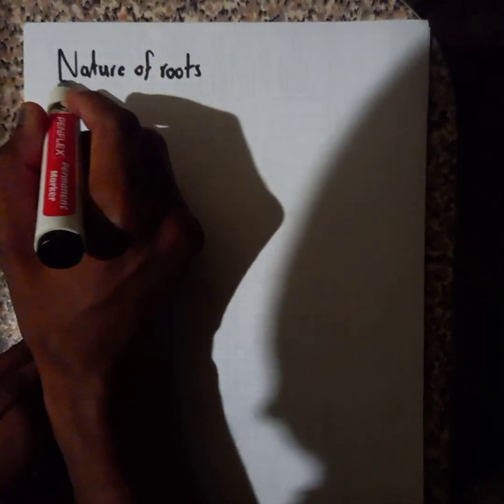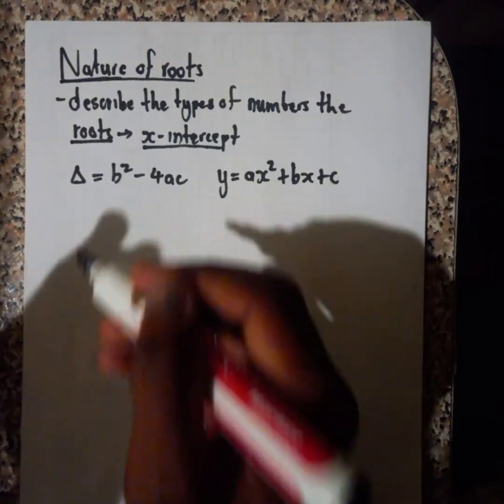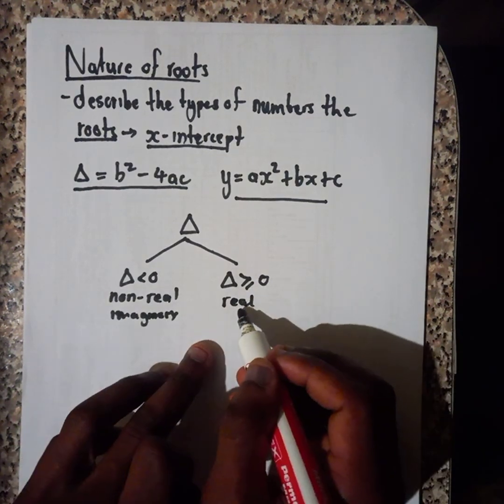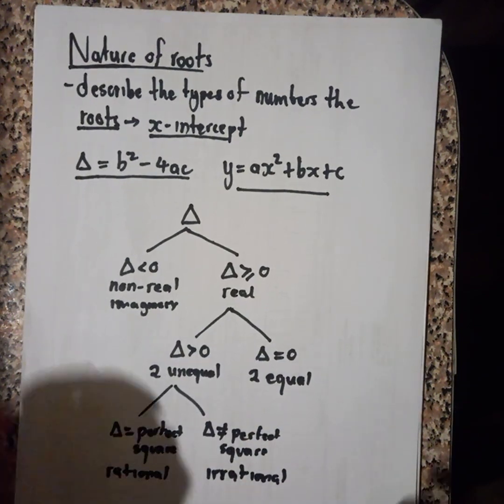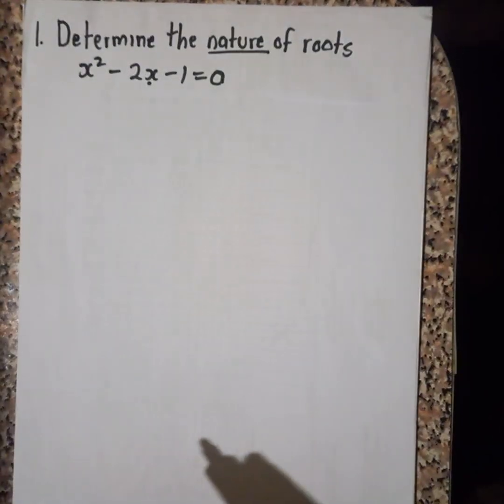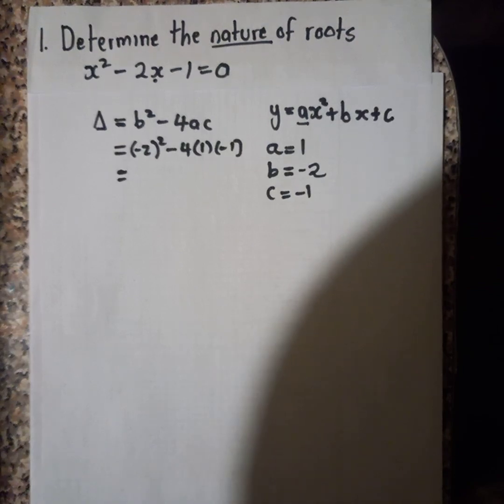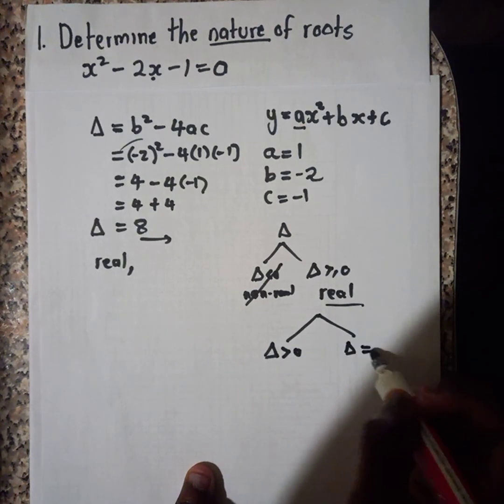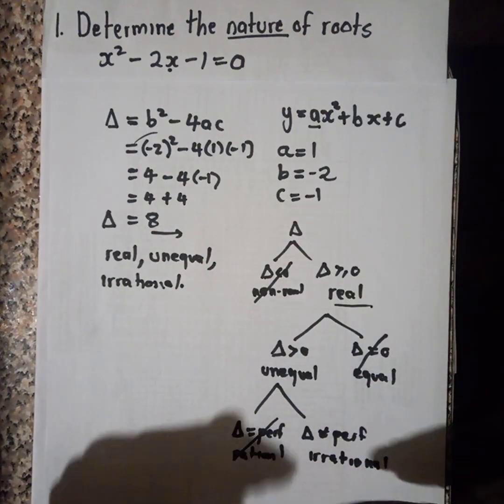Grade 11 Mathematics Nature Of Roots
It entails nature of roots, discriminant and example for further understanding.